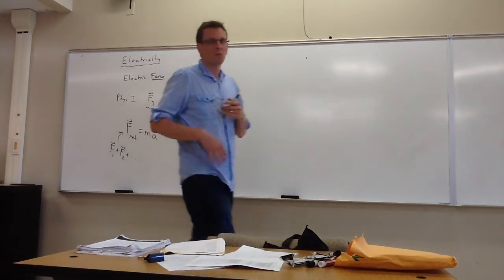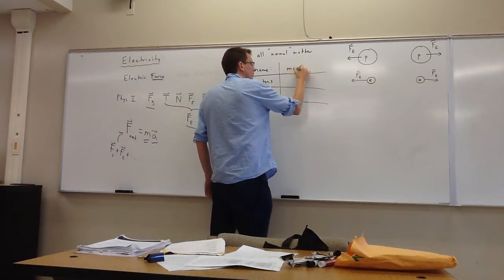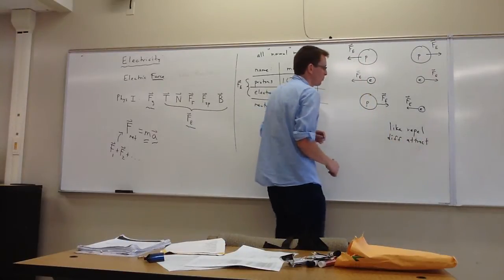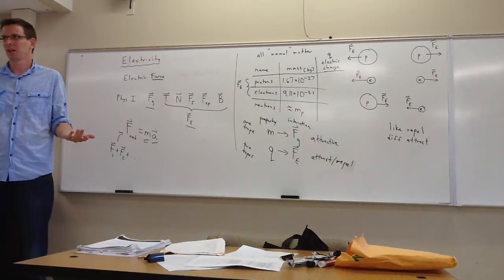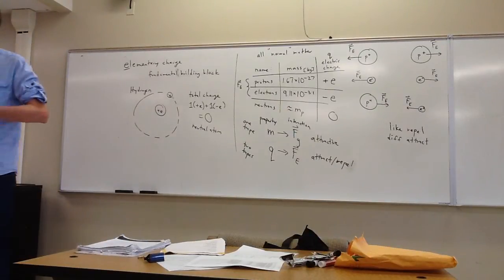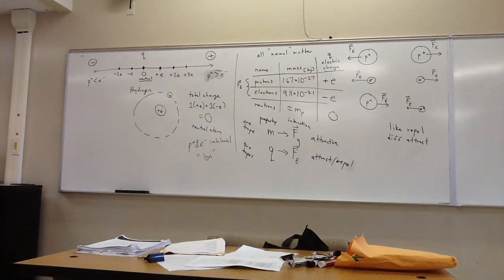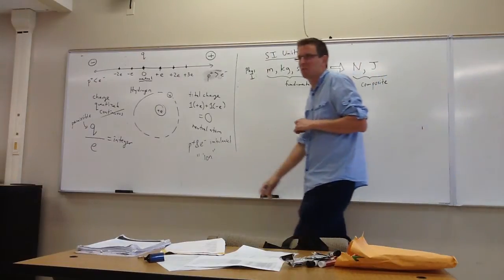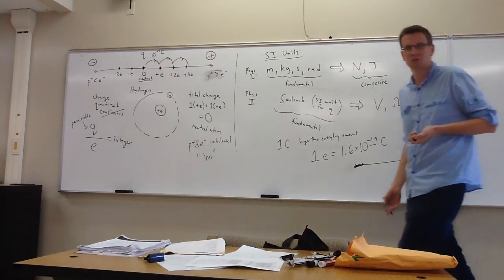1. A: Gen Phys II Lecture & Calc Phys II Lecture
SPECIAL NOTES for this lecture:
n/a

COURSE MATERIALS that go with this lecture (see Canvas):
n/a

Calc-Physics students ONLY:
- The lecture videos for the Calc Phys II course are built off of a lower level (Algebra-based) physics sequence-- within the lectures that double as those from the General Physics sequence, I will often mention something like "this requires calculus and is too advanced for us". But then there are "addendum" videos later in the playlist, that I make specifically for this higher level class, where this material is actually covered and further details are filled in.

- Calc Phys HW#1 videos: no addendum videos, but there is a handout that details the radial unit vector ("r-hat") notation, as well as the full vector form of the equation F=qE.